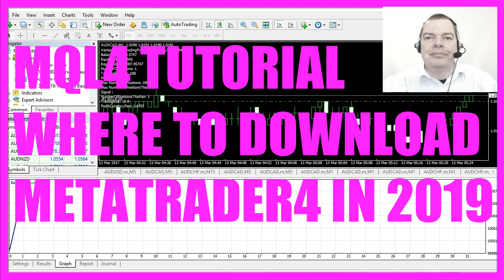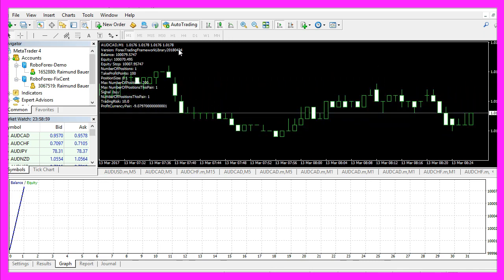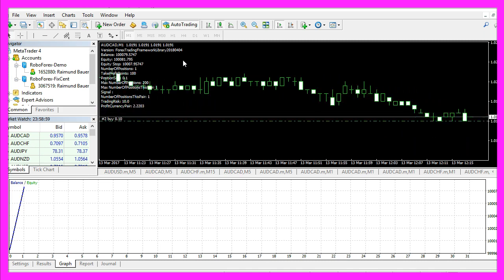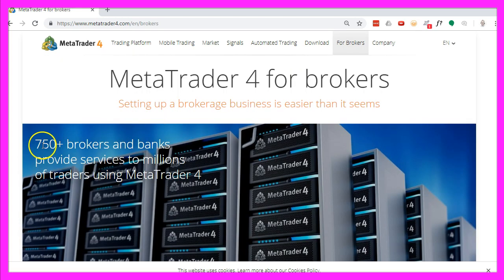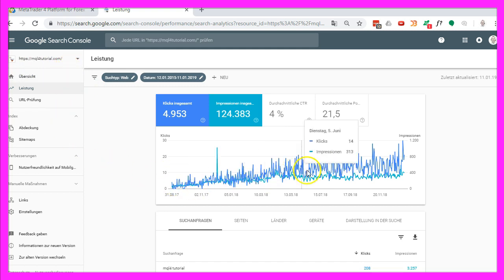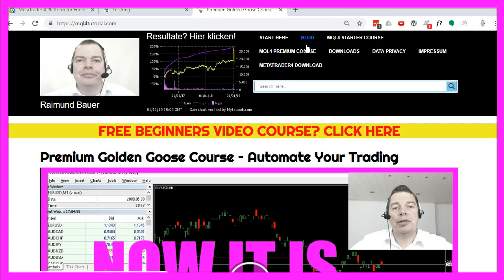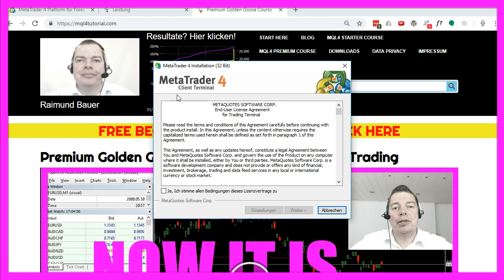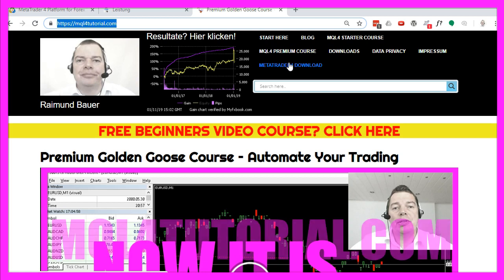MQL4 TUTORIAL - WHERE TO DOWNLOAD METATRADER4 IN 2019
With MQL4 for Metatrader4 we can create automated trading programs - so called Expert Advisors for automated Forex Trading...

This is an automated back test for a so called Expert Advisor, I'm using Metatrader 4, right now it's the beginning of 2019 and Metatrader4 still is around.

I used to automate it since 2014 and there are a few outdated videos so I will start over this year and do it all again.

To get started you need to download Metatrader 4, you could do it before by going to metatrader4.com but it isn't available there, the site is still around but if you start the download you will see it here with the pop-up text it's going to download Metatrader 5 and the reason is that Metaquotes wanted everybody to switch to Metatrader 5 about two years ago but there are still a lot of brokers who refuse to switch because they have clients that like to use and continue to use Metatrader 4.

I have just checked the Google search console and I see that the traffic is indeed increasing for mql4tutorial.com so obviously there is still a lot of demand for Metatrader 4 automation and if you are just starting out you could visit mql4tutorial.com and you will find a download link for the Metatrader 4 setup file. Let's download it and as you can see it really is Metatrader 4 and when you download and open it you will see that it is actually going to download Metatrader 4 and install Metatrader 4, so if you are looking for the download file this is the one to get, just go to mql4tutorial.com click on: “METATRADER4 DOWNLOAD” and we are going to continue and start with automated trading.